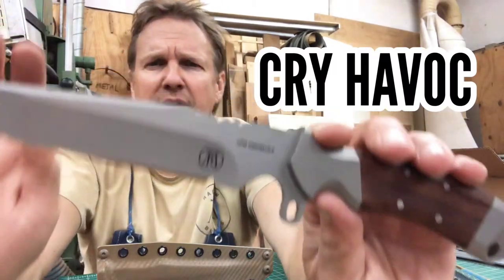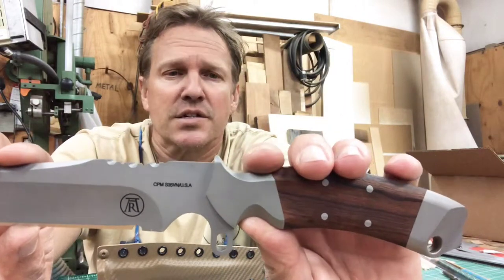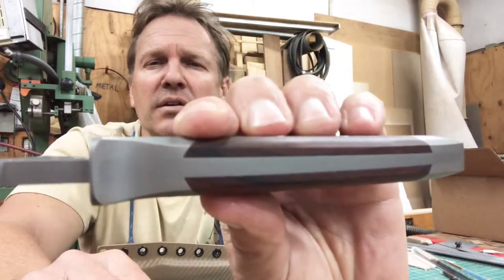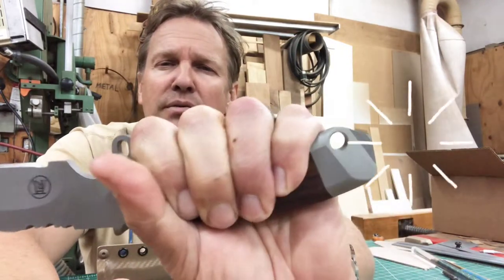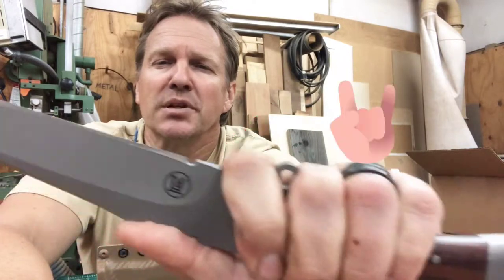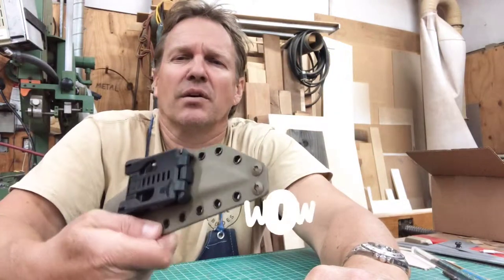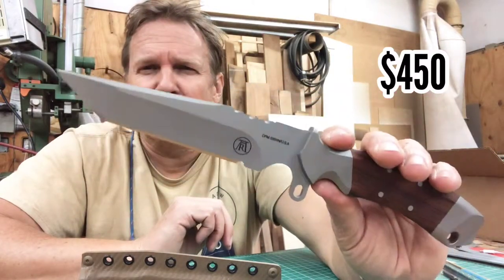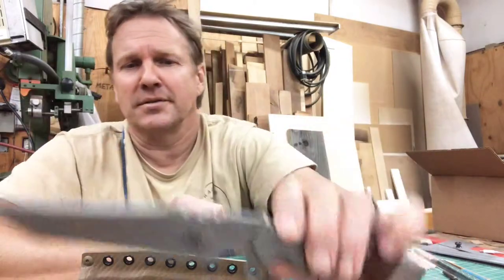CRY HAVOC DEAL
Cry Havoc is a signature Radelow Blade knife. This video demonstrates the features of the knife and provides a special limited discount on two knives ONLY! Hurry while supply lasts!

SPECIFICATIONS:

OAL: 11-1/2" (29.21cm)
Blade cutting edge: 4-1/4" (10.7cm)
Grind type: Hollow
Blade thickness: 0.265" (6.7mm). Tapered tang
Scraper length: 0.875" (2.2cm)
Lanyard hole DIA: 11/32" (8.7mm)
Blade steel: CPM S35VN
Bolster steel: 304 stainless steel
Pins: 304 stainless steel, 1/8" DIA (3.1mm)
Finish: Glass-bead blast. Handle Scales: G-10
HRC 59
Decorative handle tang additional cost. ($150)
Sheath: Included.